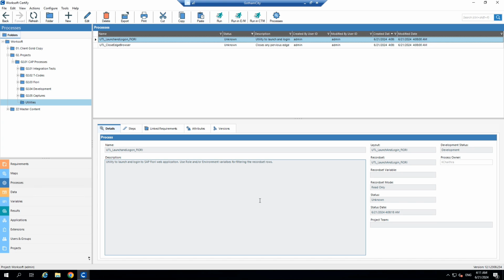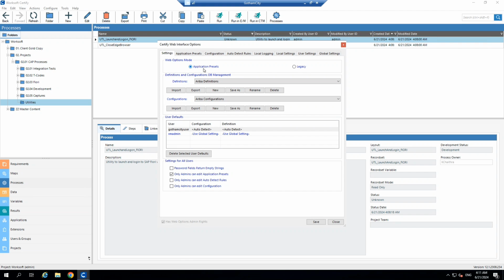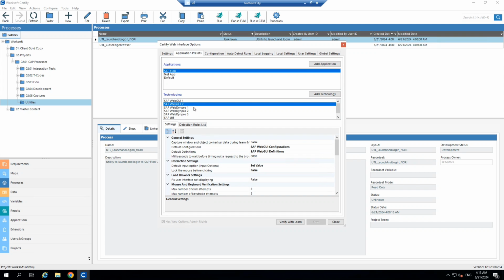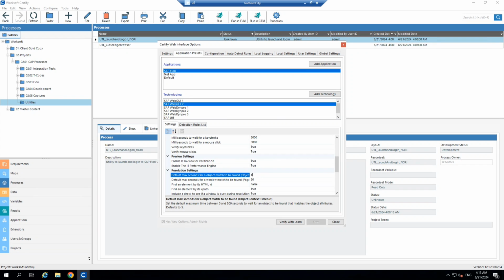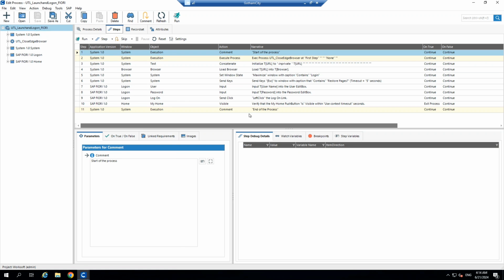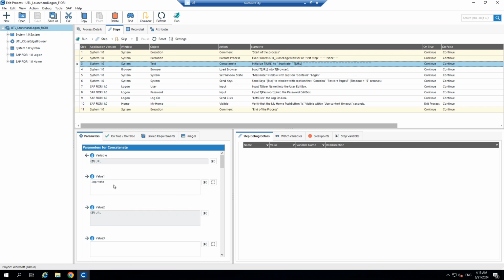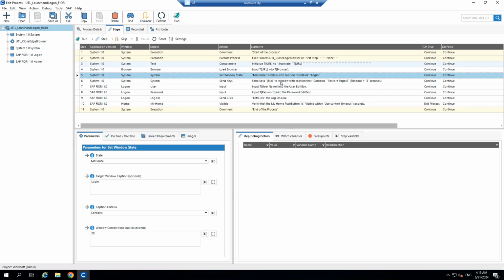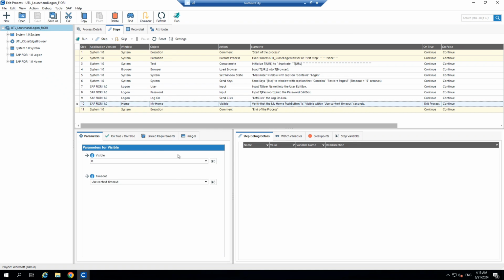Worksoft best practices: Web apps logon utility role-based.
Hello.  Logging on to an application with the proper role-based ID is essential to ensuring that the user ID being used for the test has proper credentials to execute the steps in the test.  This way you validate authorizations and functionality in the same test.  This video shows the recommended best practices for Certify configuration and the detailed steps for the web logon utility process.  While the example in the video is based on SAP Fiori, it applies equally well to all web applications.